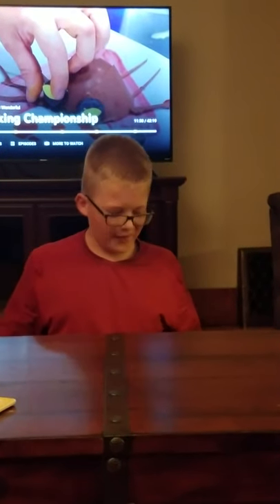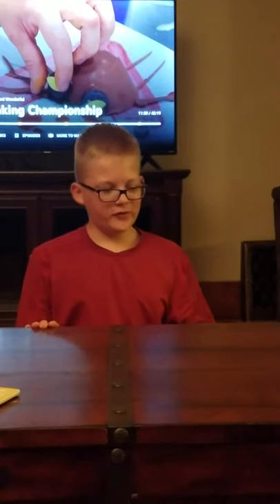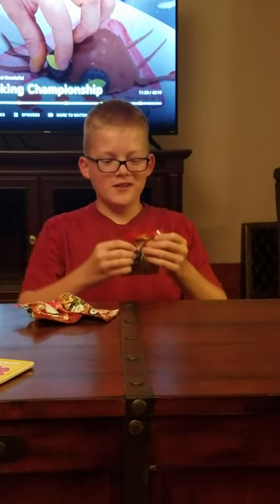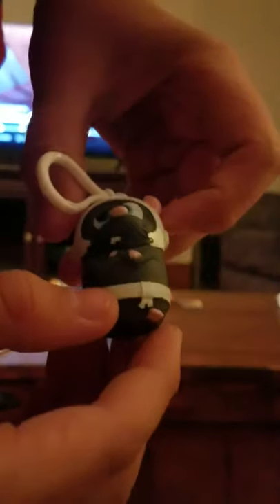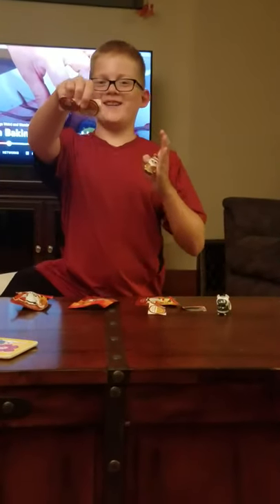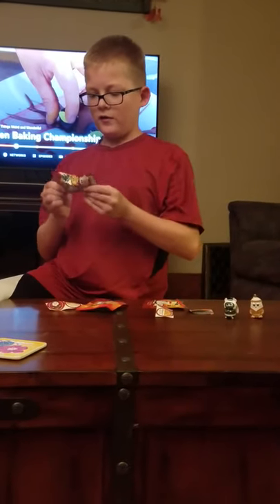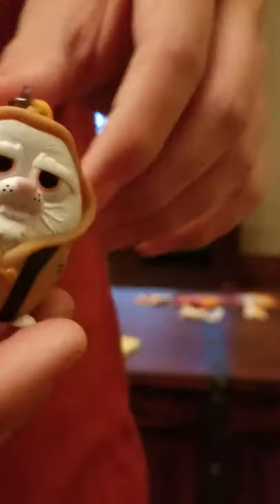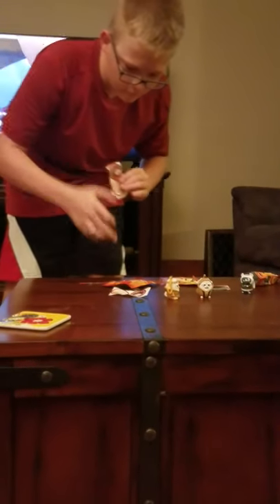coops unpackeging! (Y.M.S school fundraiser prizes.)